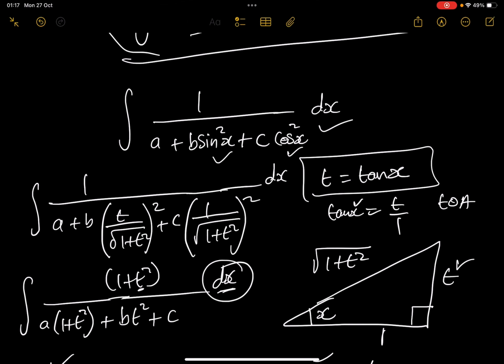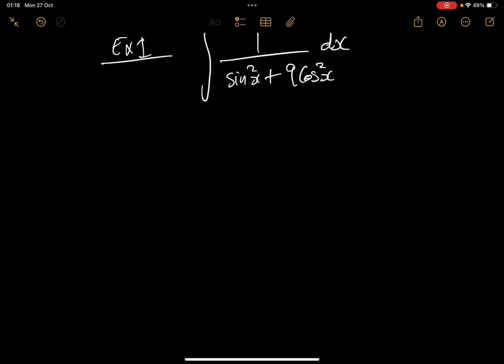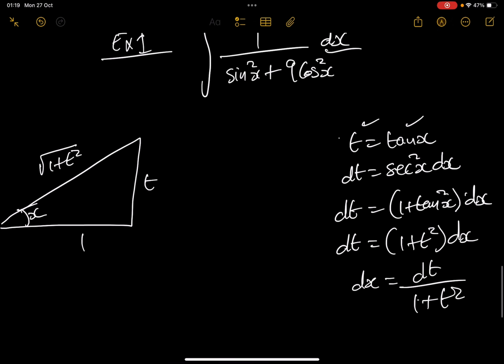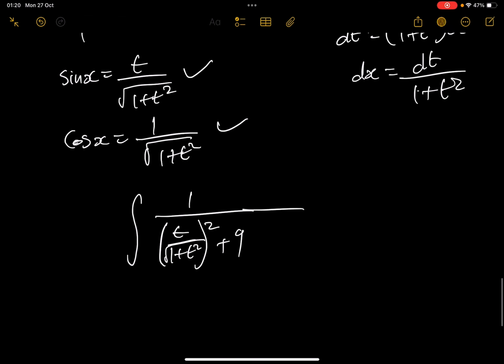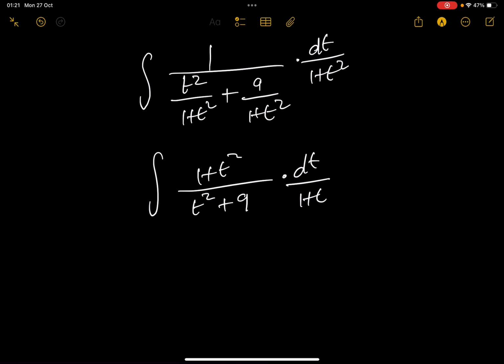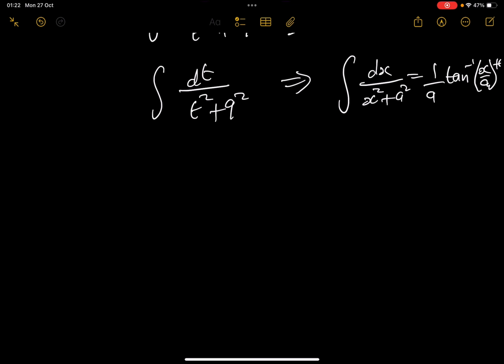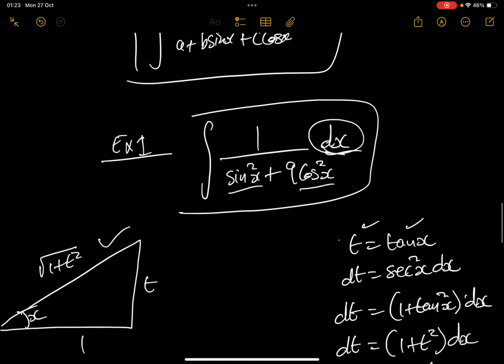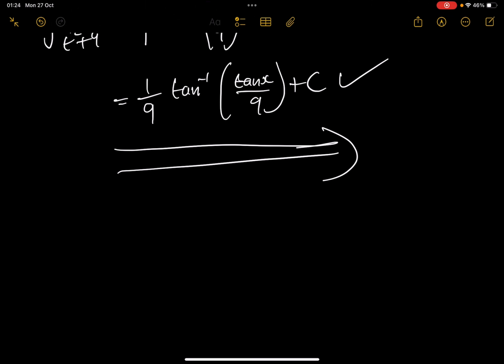Engineering Mathematics- Integration Techniques 5